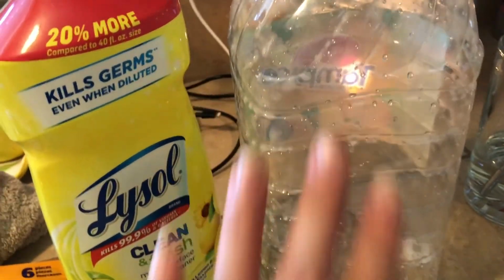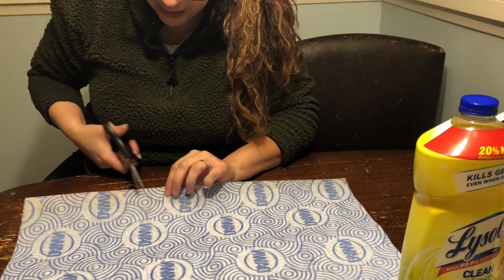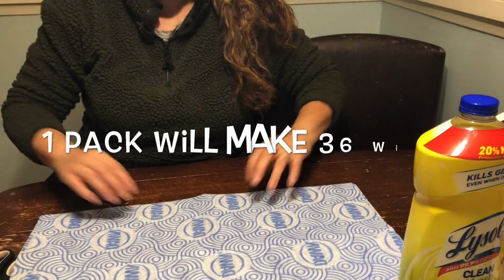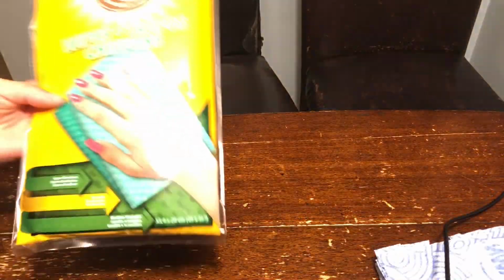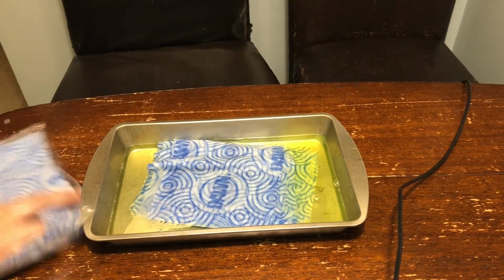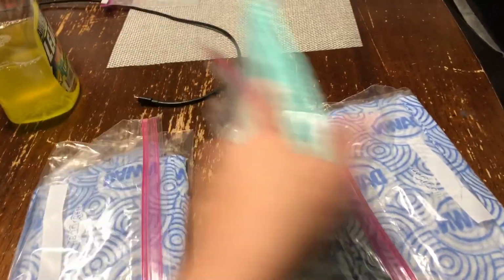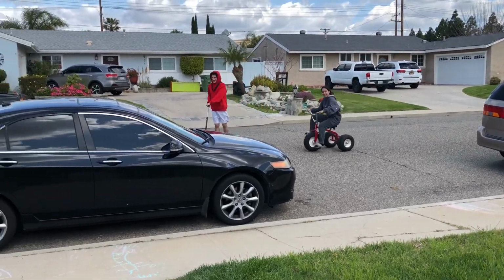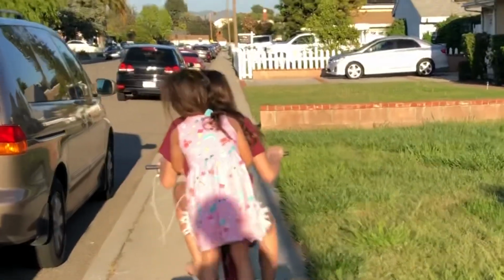DIY Disinfectant Wipes | Keep Germs away (EASY&CHEAP)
DIY Disinfectant wipes to keep germs away it’s so easy and cheap!!. I have been making these packs for my family you can to!! Keep them everywhere in your car,purse,house work etc.
With so many viruses going around we all need to be safe and keep germs away so why not DIY

We hope that our journey as a Blended Family will help someone that is going through or about to become one BECOME STRONGER!. Let’s get at it!!